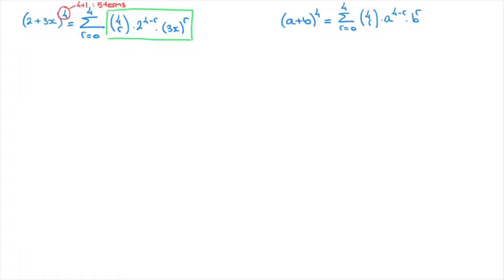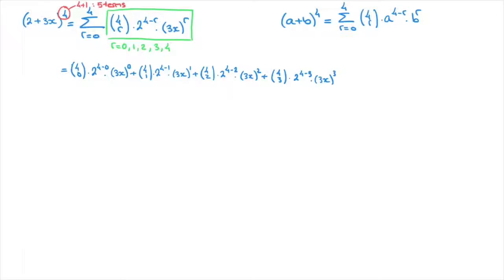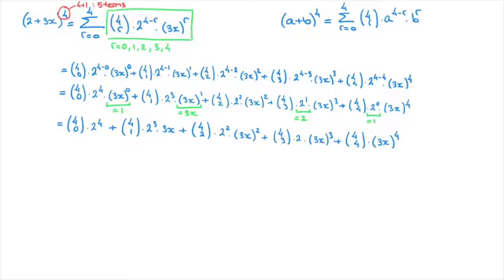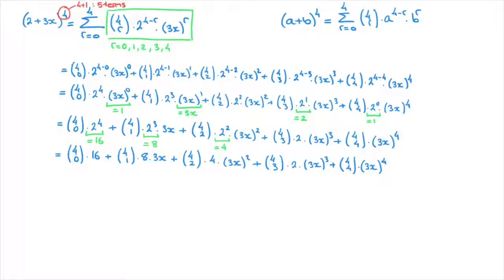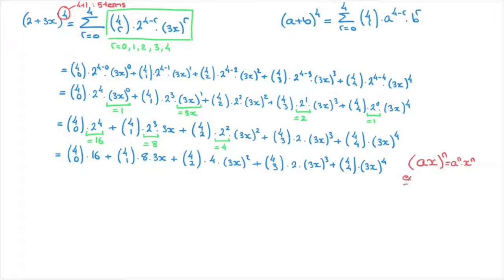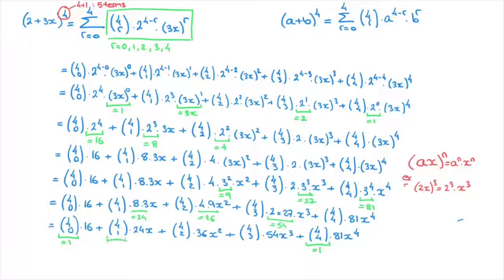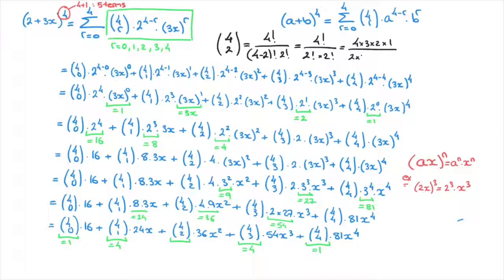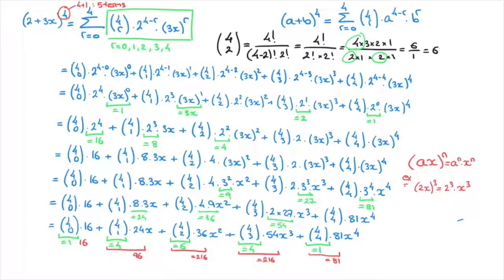Binomial Expansions Formula - Worked Examples - Standard Level - Tutorial 4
Worked Examples, how to use the binomial expansion formula. In this 4th tutorial we see how to write all the terms in the expansion of binomials of the type (ax+b)^n. Examples are solved and explained in detail. This tutorial is of a standard level for any algebra course on this topic.